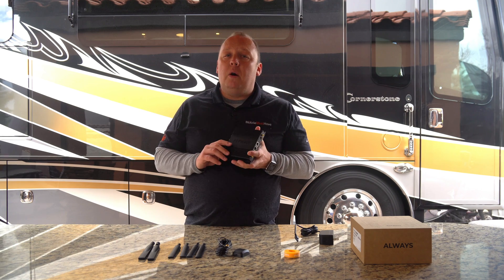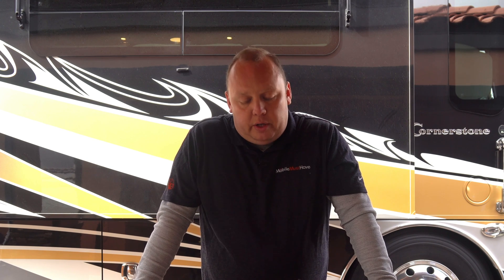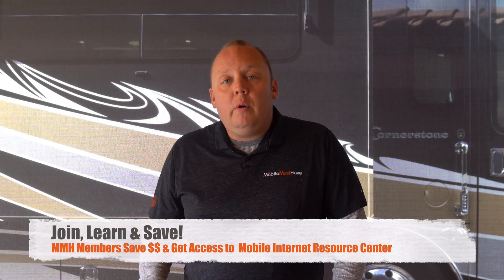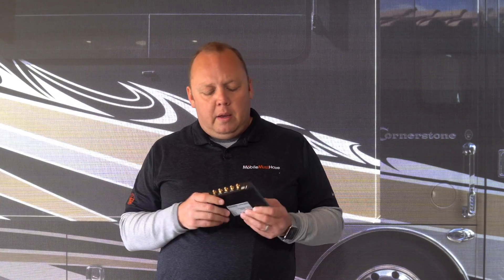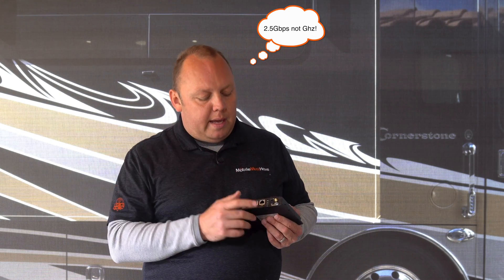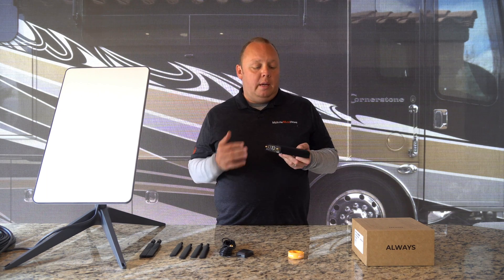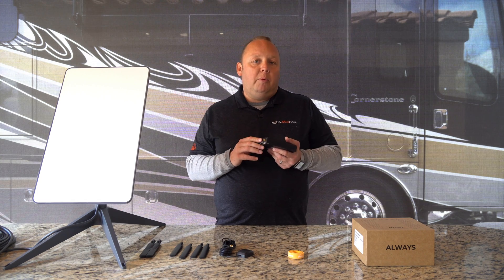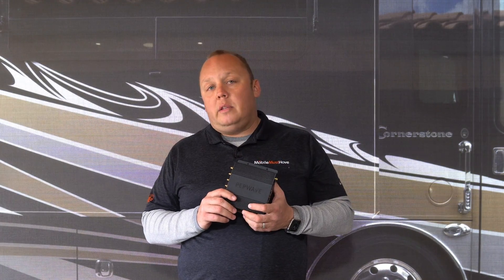Peplink Max BR1 Pro CAT-20 Mobile Router Overview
Peplink has released their blazing fast Max BR1 Pro CAT-20 Mobile Router with the latest generation LTE-A Pro Mobile router on the new BR1 Pro platform shared with their flagship BR1 Pro 5G. In this video Erik from MobileMustHave.com gives an overview of the product including how it can integrate with external 3rd party solutions like Starlink.